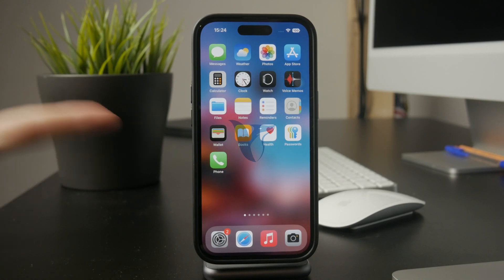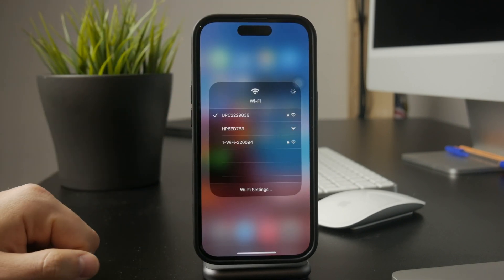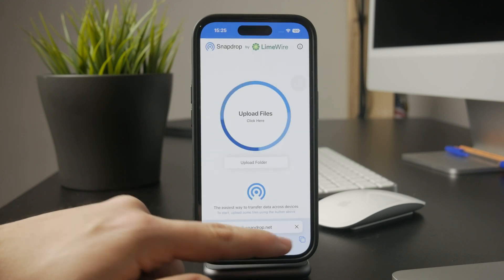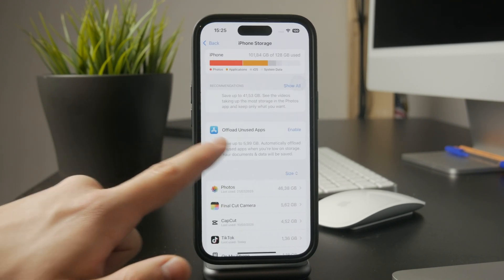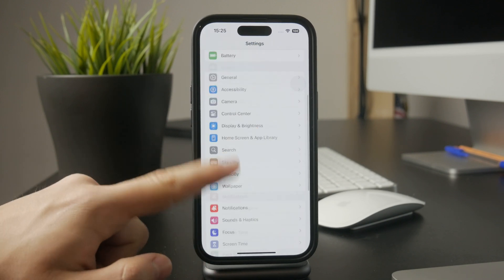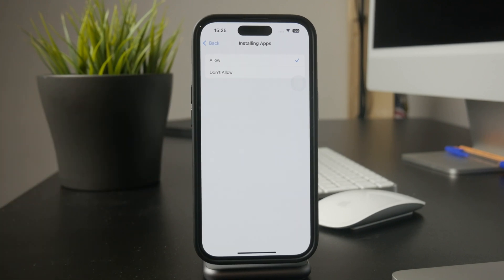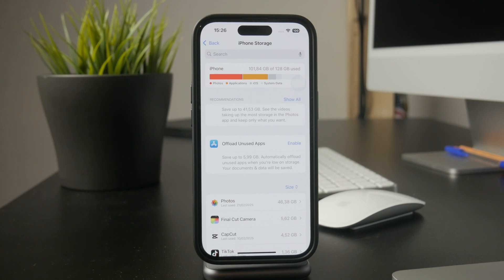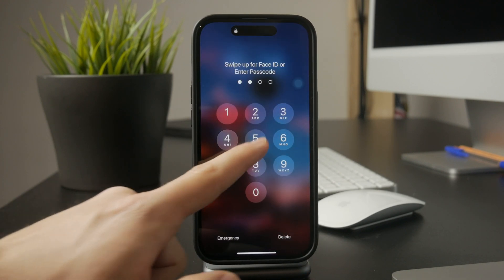Why Apps Are Not Downloading from App Store in iPhone (fix)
There might be a few reasons why your apps are not being downloaded onto your iPhone, and in this video, I cover the most common reasons and more importantly, how to fix those issues.